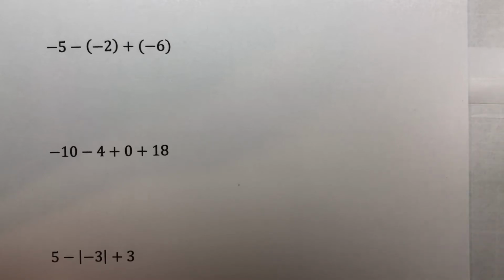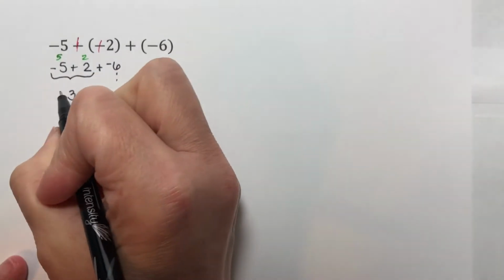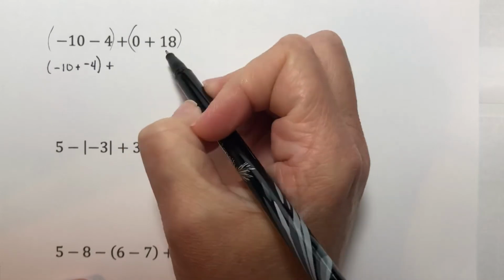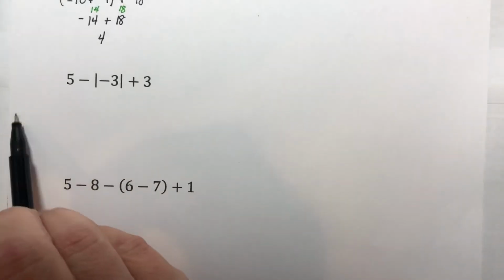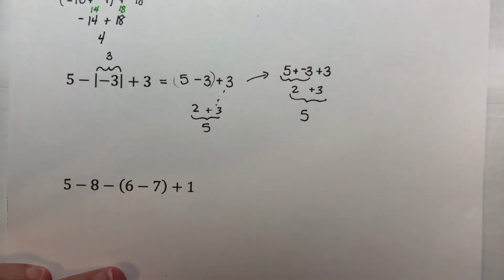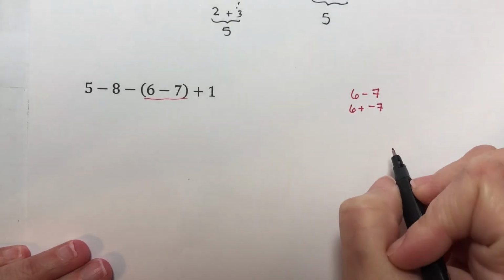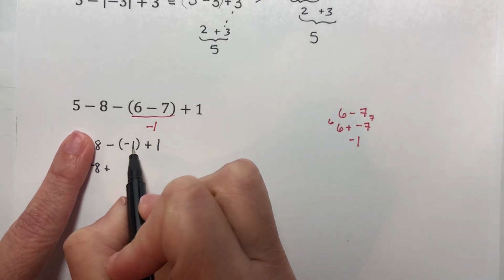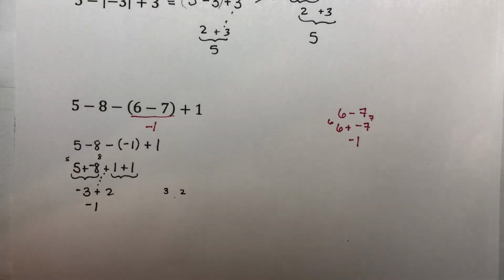Signed Number Review (Part 3 of 10)